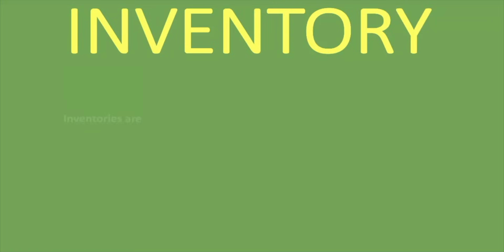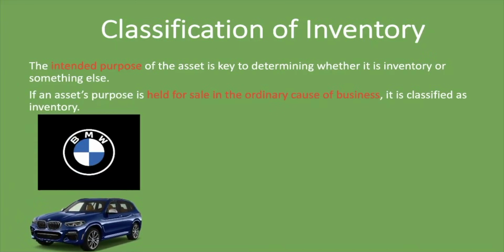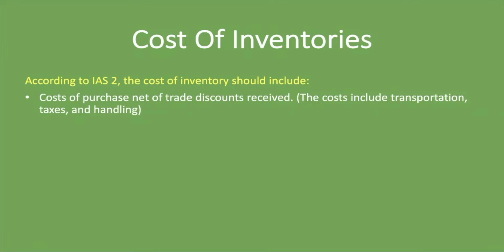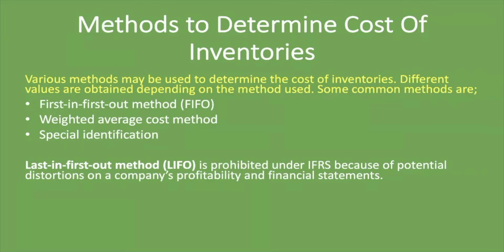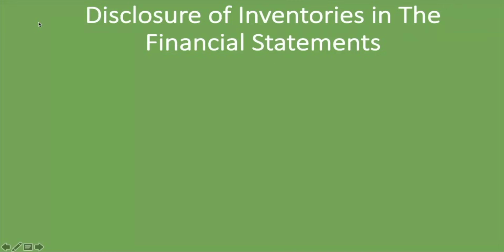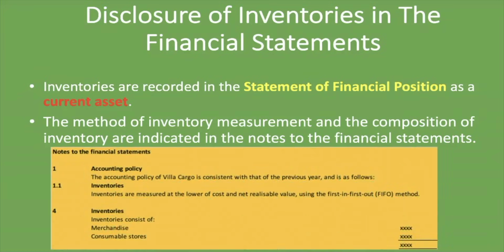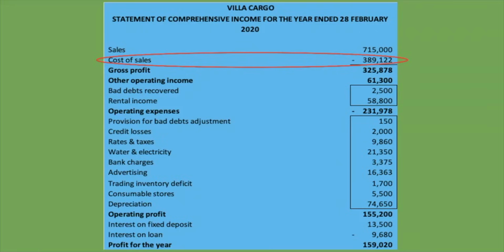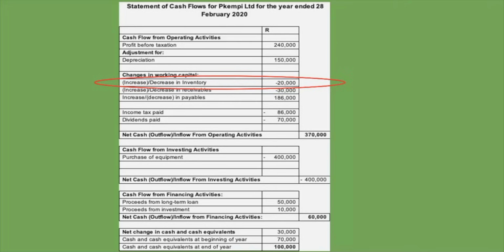Inventory Explained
In the lesson, we look at Inventory. We explain what inventory is, how to identify if an asset is an inventory, methods of determining the cost of inventory, inventory systems, and the disclosure of inventories in the financial statements.

Timestamps:
The definition of inventory (What is inventory): 00:00
Classification of inventory: 01:28
Cost of inventories: 03:44
Methods of determining the cost of inventory: 05:03